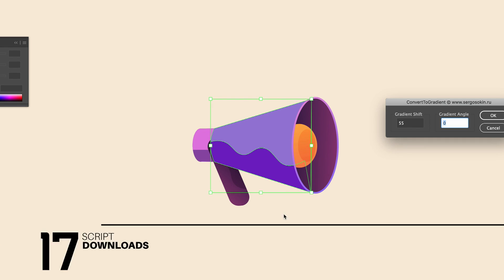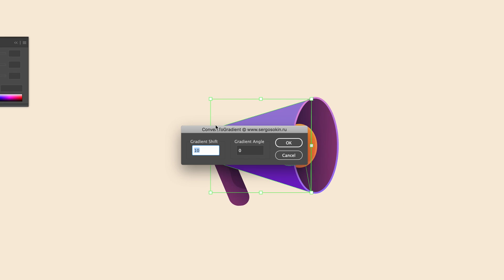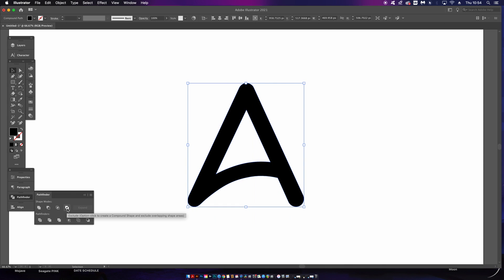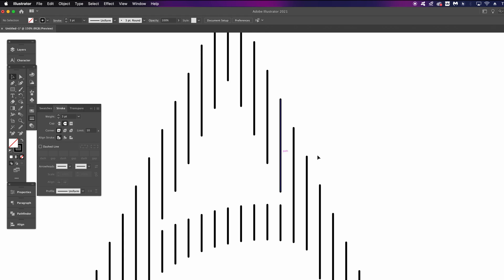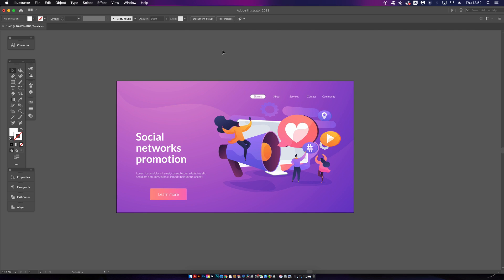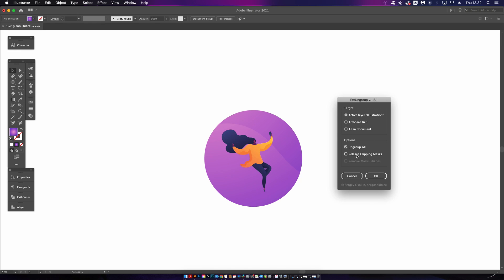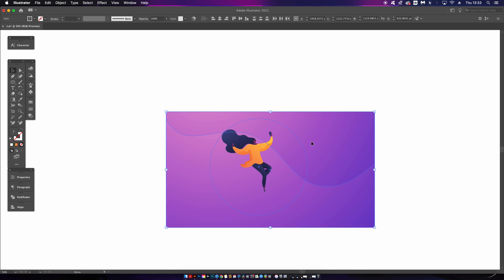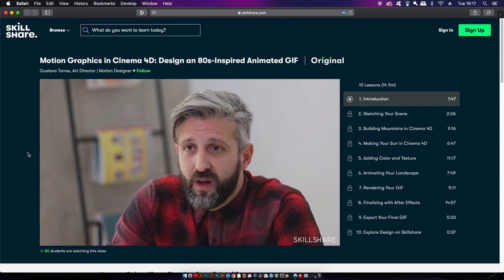100% FREE ILLUSTRATOR SCRIPTS – Download Now!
Learn about & download 17 FREE Illustrator scripts!!

Adobe Illustrator is a wonderful program to use for graphic design; however, there are many ways to improve or boost the experience with scripts, add-ons and extensions. In todays video, you will learn about some 100% FREE scripts that you can download right now, and plugin into Illustrator for an elevated experience.

We install scripts within the applications folder, and the actual path is shown in the link and also video – so you will understand how to properly and easily install the scripts for your version of Adobe Illustrator. I feel that using scripts makes sense and it will improve your workflow and allow you to do things in Illustrator that you probably couldn't do before. You can find all scripts link below which will take you to the download section of the scripts.

MUSIC